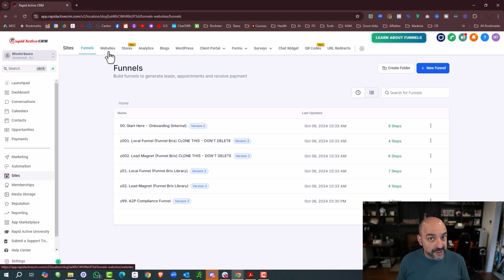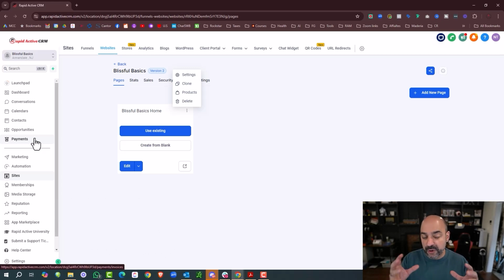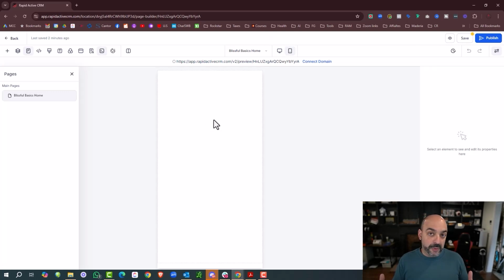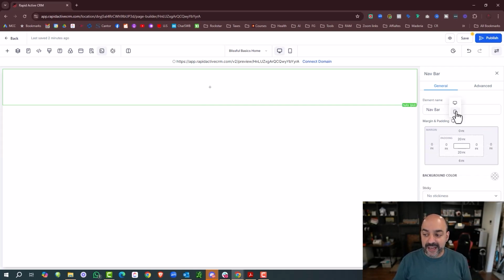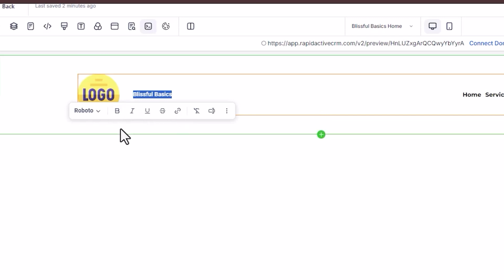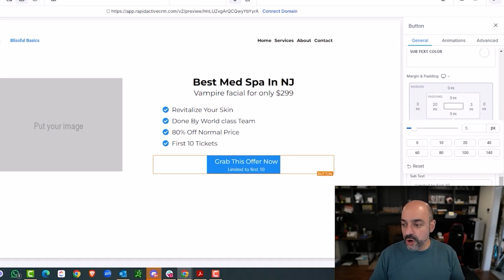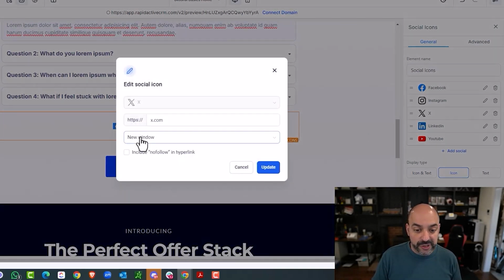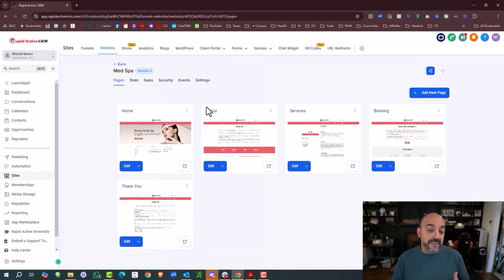Build Your Dream Website in GoHighLevel Without Being a Designer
Ready to build a high-performing website without any coding? In this video, we dive into GoHighLevel’s website builder features, designed to make creating and managing a website easy and effective.

TIMESTAMPS
0:00 GoHighLevel Website Builder
1:30 Navigate Website Builder
3:39 Create Website
4:18 Be One of Our VIPs! (Coaching Program)
5:12 Building from Scratch: Blank Website Setup Guide
5:57 Add New Page
9:00 GHL Website Builder Features Explained
11:47 SEO Meta Data Basic Knowledge & Tips
14:20 Reminder: ABS (Always Be Saving)
16:32 Create a Page using Blank Template
22:08 Elements Basic Info
23:09 Add Navigation Bar
25:34 Navigation Menu Explained
26:51 Add & Build Another Section
31:52 Pre-Build Sections: How to Use It
34:30 Global Sections Explained
35:52 Section Templates
37:05 How to Customize Element
37:19 Basics of Website Builder
37:31 General Outline of How to Build Website
37:40 Preview The Built Website
37:56 Add New Page Using Existing Website
38:35 Make it a Live Website
39:38 Build a Website Using a Template & How To Customize It